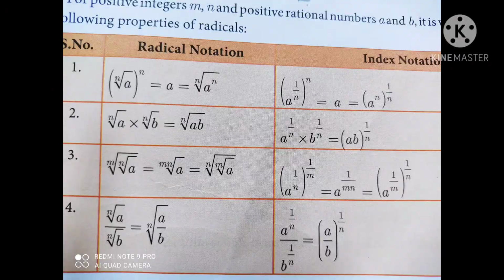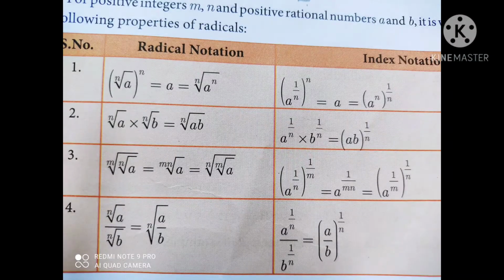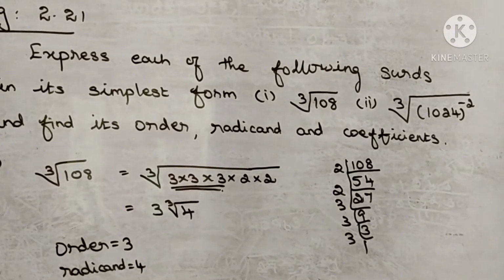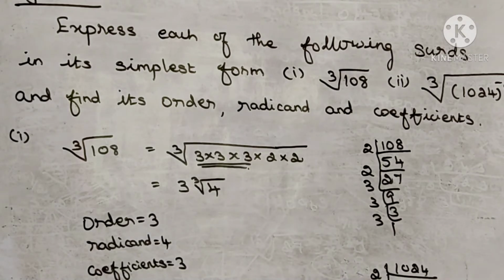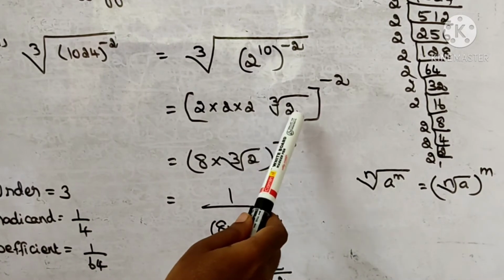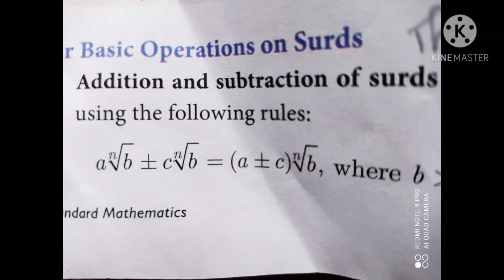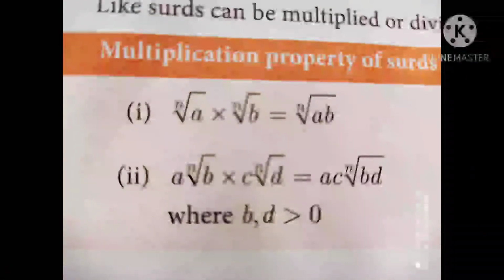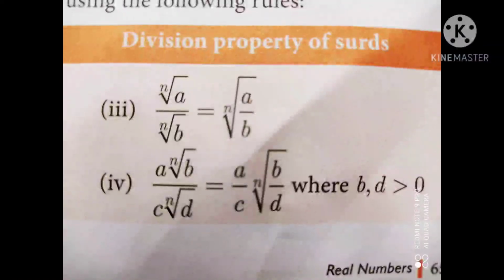Std IX/Maths/Law of Radicals